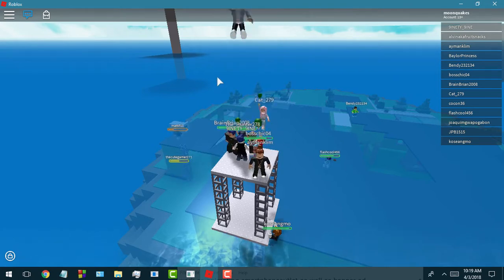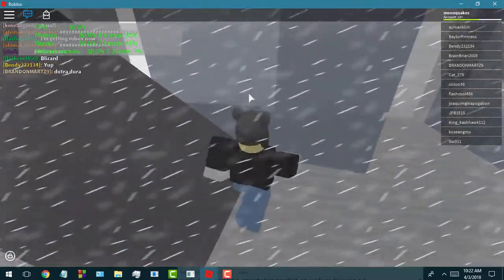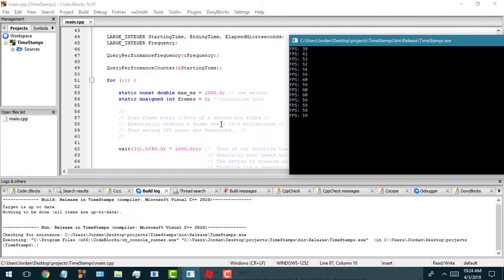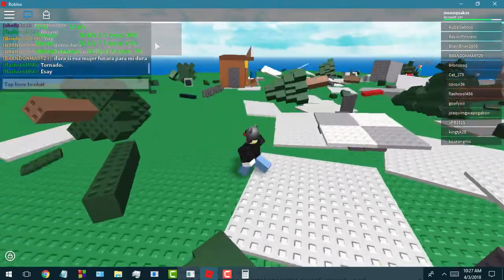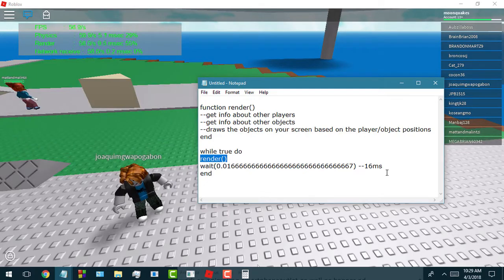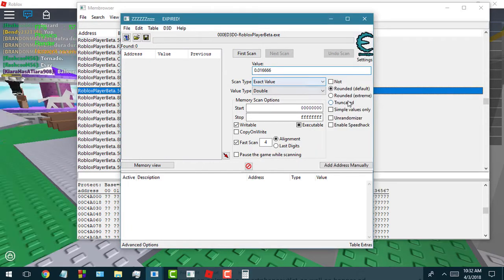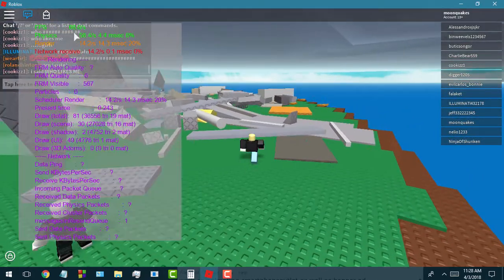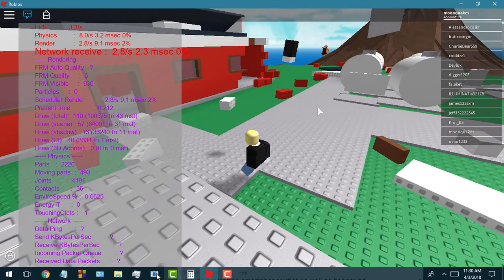Cheat Engine: FPS Hack for any game!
Talking about Bypassing the FPS throttler and talking about how fps counter works in games.